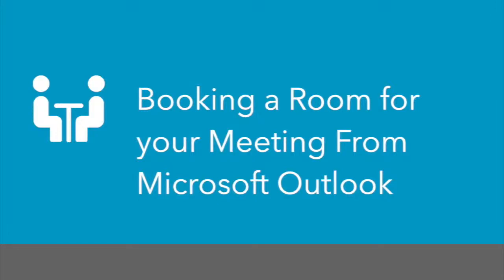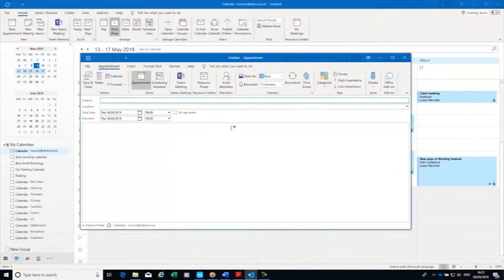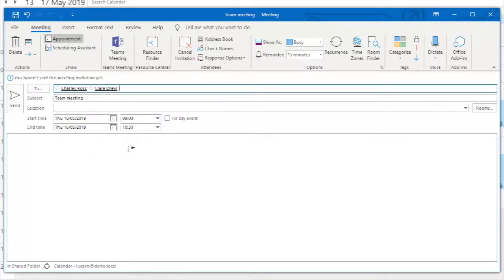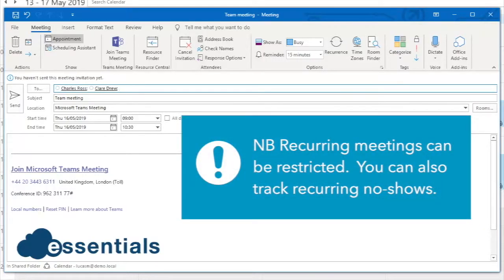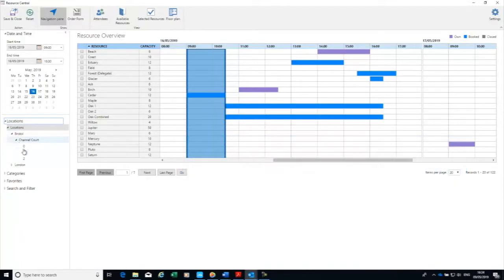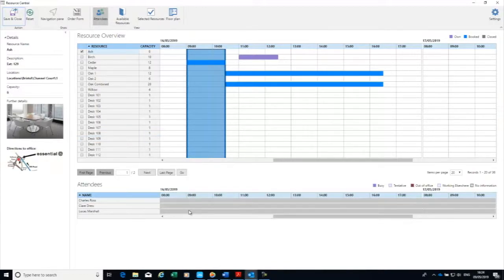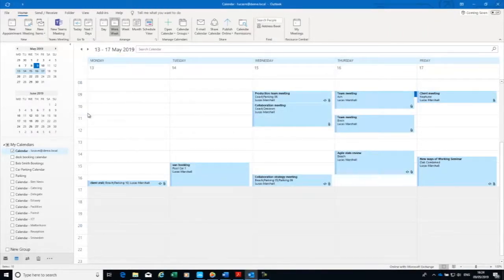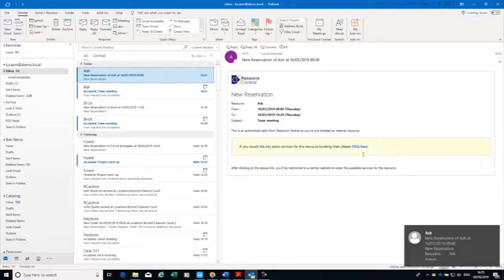How to Find & Book Meeting Rooms from Microsoft Outlook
This video gives you a quick demo of how to book meeting rooms using the Resource Central Outlook add-in—including how to:

- Find rooms in different locations
- Choose rooms based on size and available facilities
- Add additional resource requests like catering, visitor passes, or parking

Resource Central is built specifically for enterprises using Microsoft Outlook to manage meetings, room bookings, and workspace reservations. It extends the capabilities of native Outlook and Teams scheduling without requiring users to change how they book.

👉 Good to know: You don’t have to use the add-in! Users can continue booking using native Outlook or Teams and still take advantage of Resource Central to request extra services.

Adding resource requests to native Outlook room bookings using Resource Central